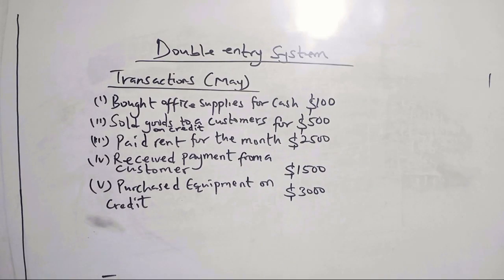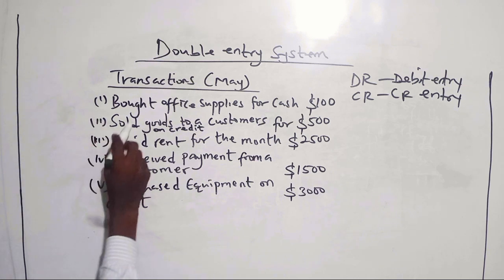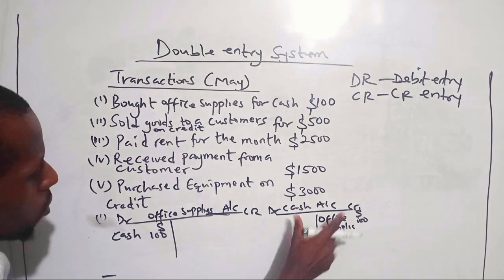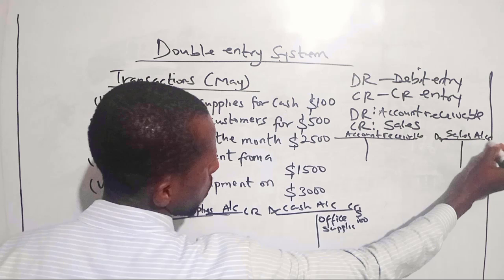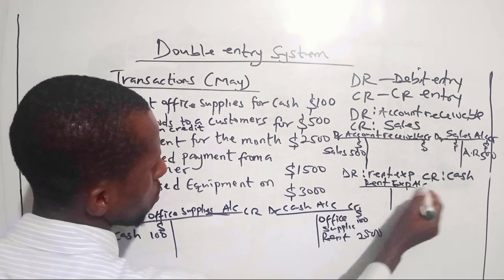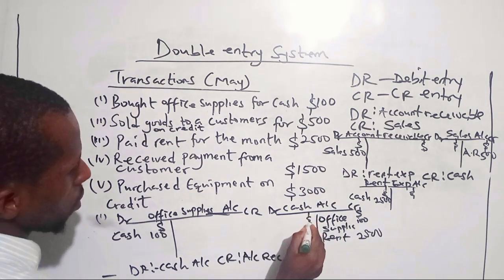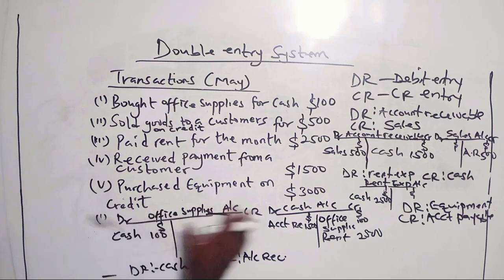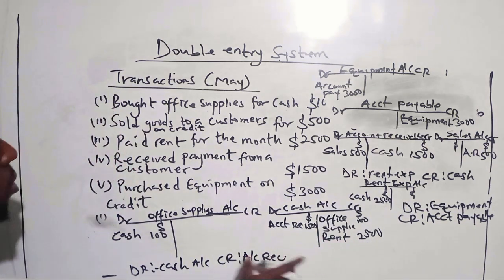Double entry system